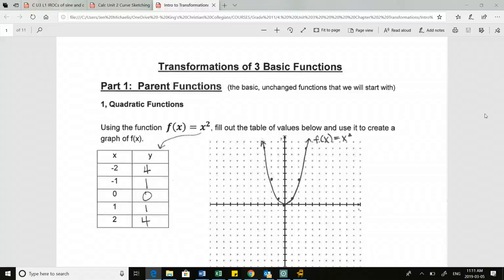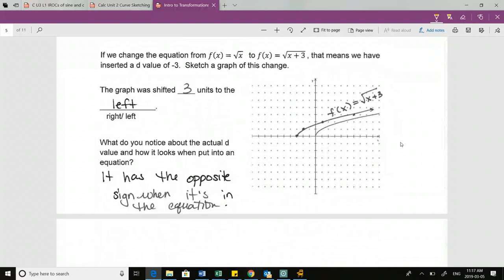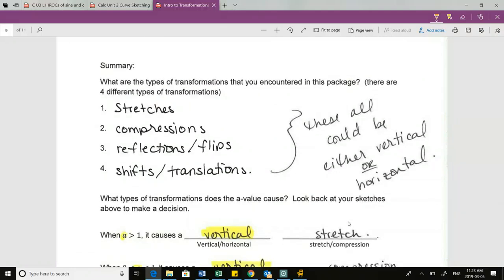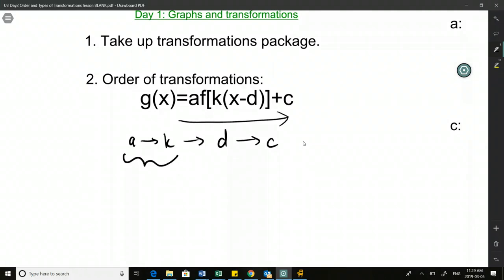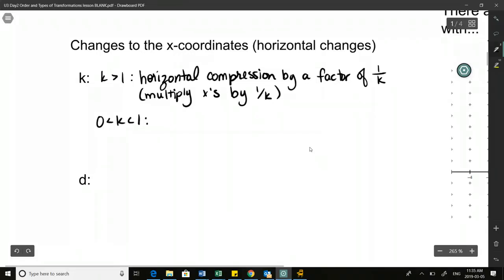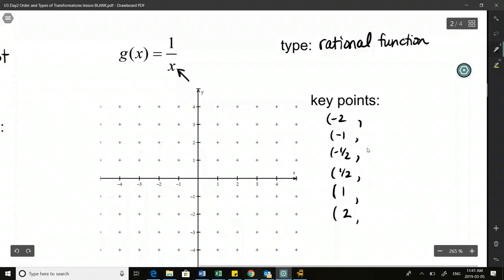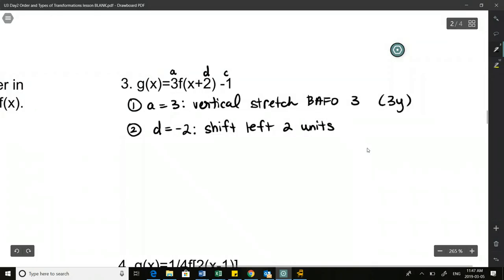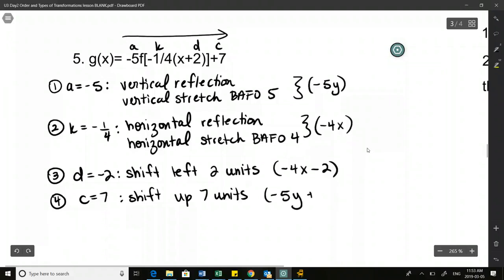Intro to Transformations of Functions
This video discusses various transformations that can be performed on a function, the order of transformations and how to write transformations in words.